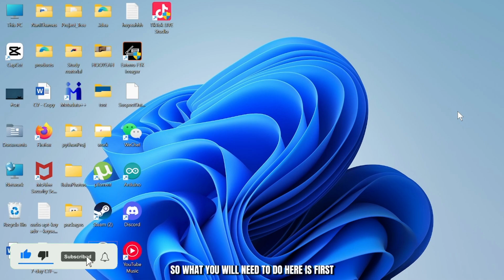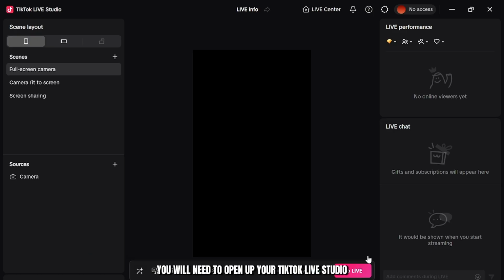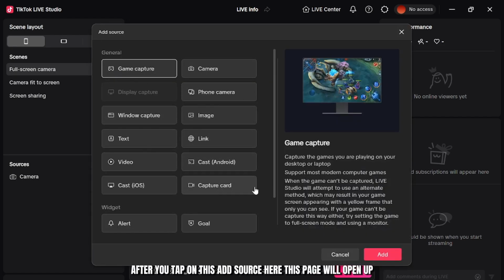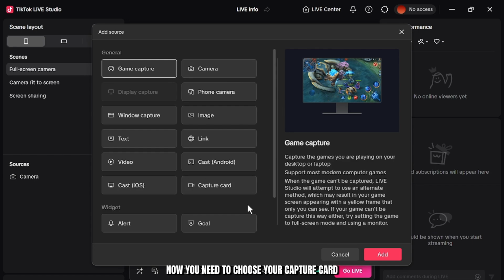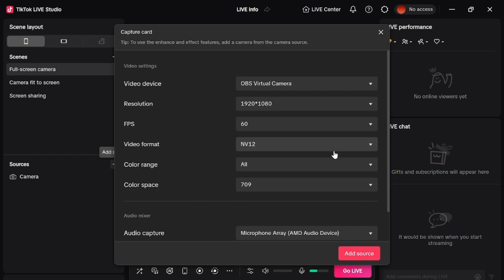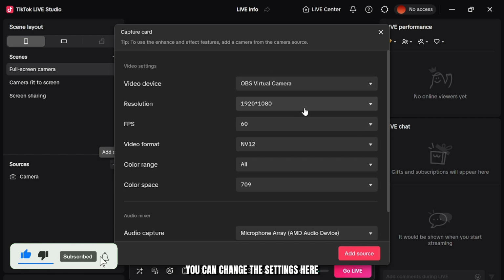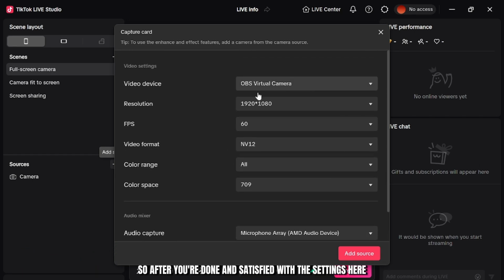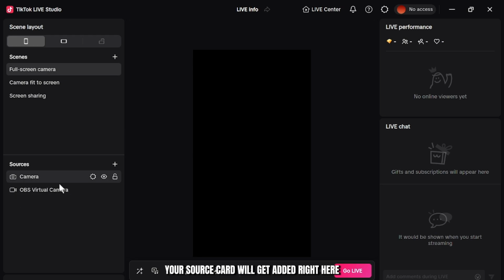How To Set Up a Capture Card in TikTok Live Studio!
Want to stream high-quality gameplay or camera footage on TikTok Live? 🎮📸 This easy 2025 tutorial shows you how to set up a capture card in TikTok Live Studio — step-by-step, with no confusion!

What You’ll Learn in This Video:
✅ How to connect and configure a capture card with TikTok Live Studio
✅ Best settings for smooth and high-quality streams
✅ Tips for using consoles, DSLRs, or external devices with TikTok Live

Whether you’re a gamer, content creator, or live streaming enthusiast, this guide will help you upgrade your TikTok Live setup using a capture card the right way!

📌 Chapters:
⏱ 0:00 - Introduction
⏱ 0:10 - How To Set Up a Capture Card in TikTok Live Studio!